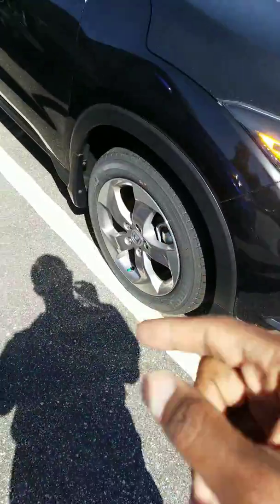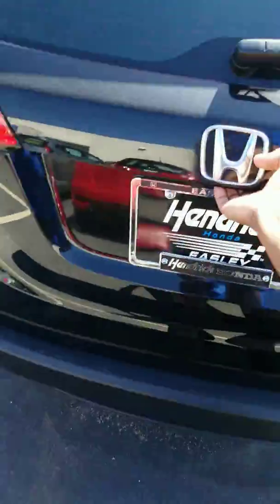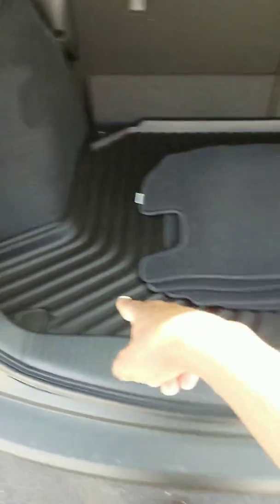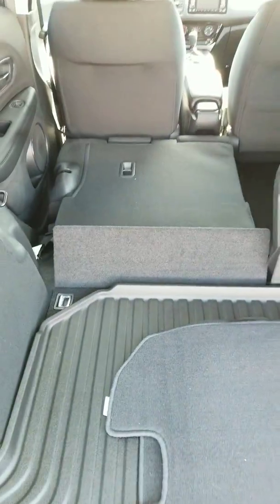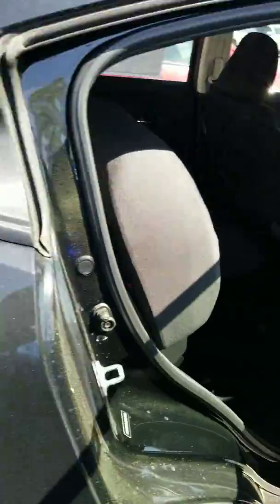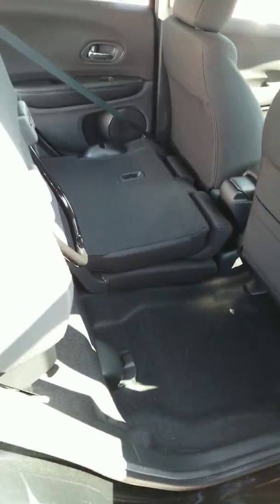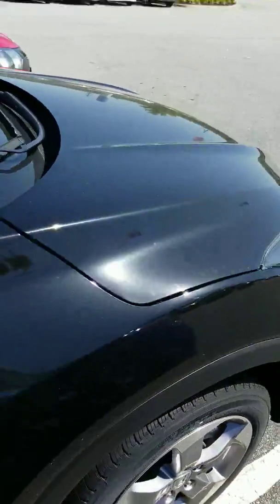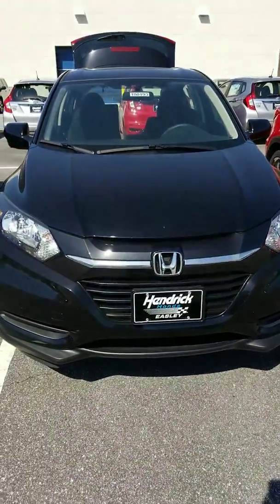2018 Honda Hrv Lx